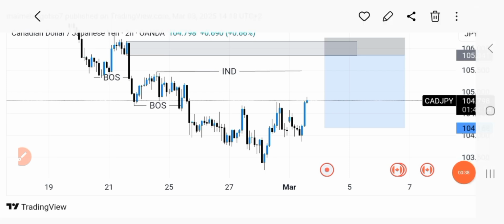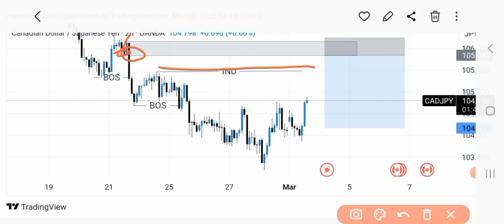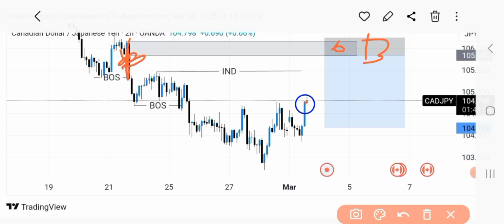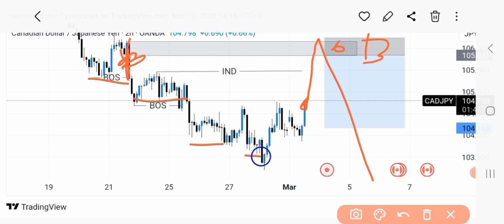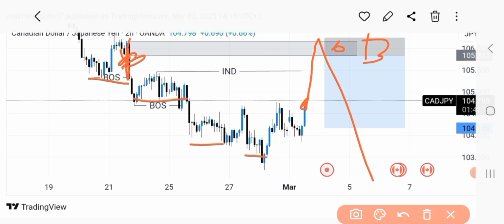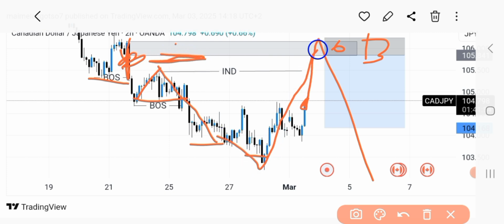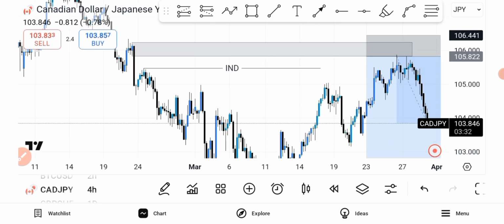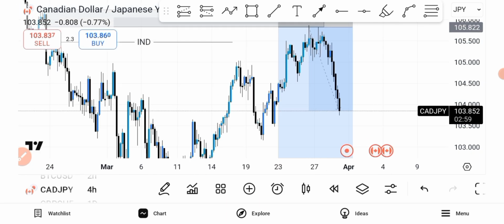Forex Trade Breakdown: How I Spotted This Winning Setup Before It Played Out!!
In this video, I take you through a recent winning forex trade I spotted before it played out, using pure Smart Money Concepts (SMC). Watch how I broke down the setup, executed with confidence, and held the trade all the way to Take Profit.

Whether you're a beginner or experienced trader, this breakdown will help sharpen your entry skills, trade management, and market understanding.

Install the app to follow my photos and videos.